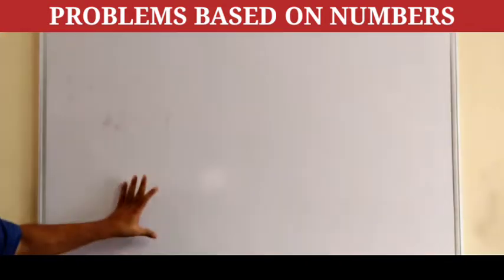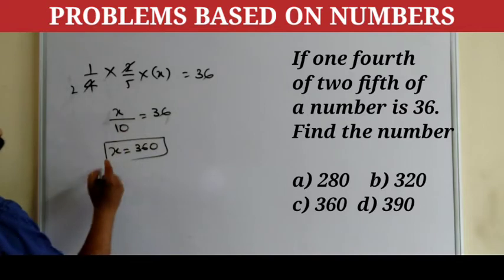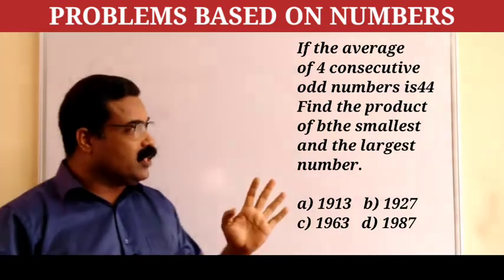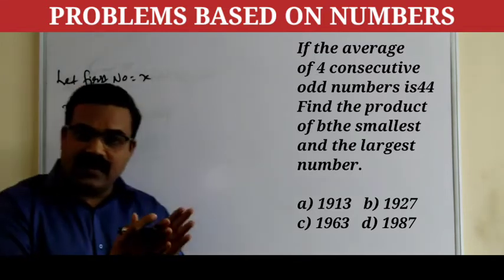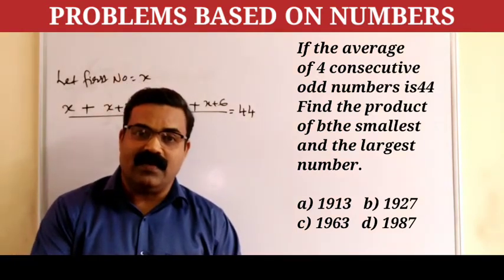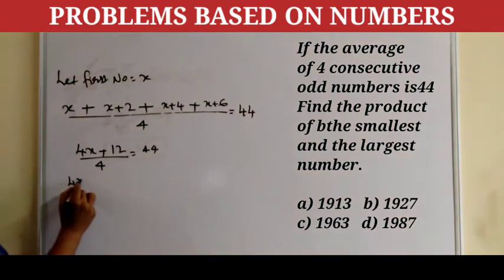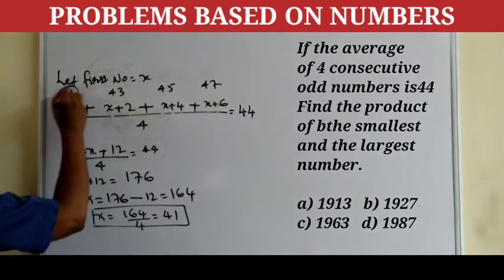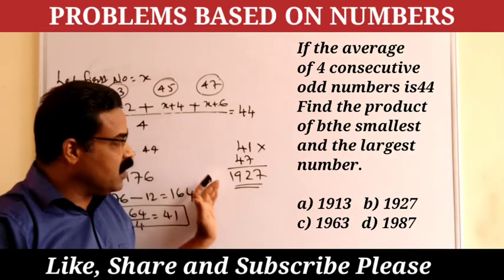PROBLEMS BASED ON NUMBERS NUMERICAL ABILITY- PART 03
NUMERICAL ABILITY
Quantitative Aptitude for Competitive Exams

Problems Based on Numbers
Type 3 Questions

Download the Complete Study Material and Previous Years Questions from